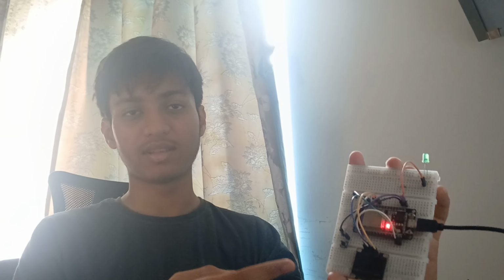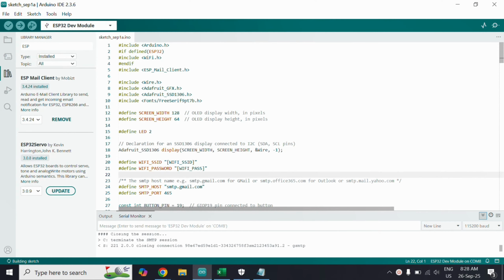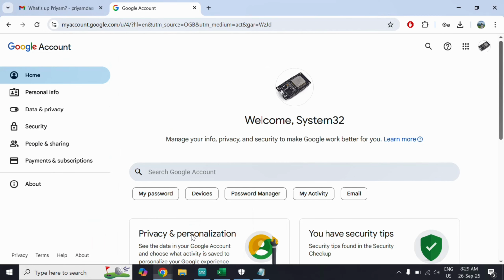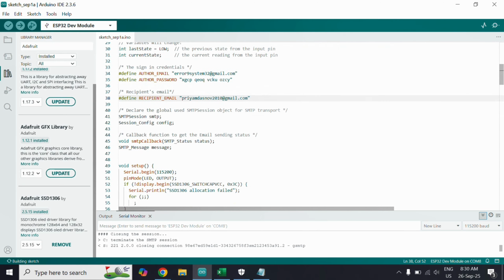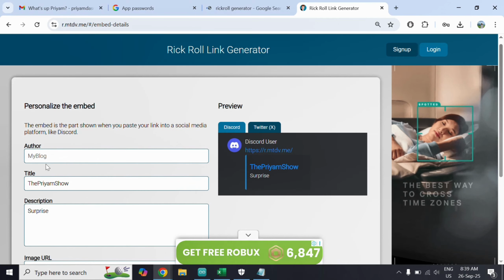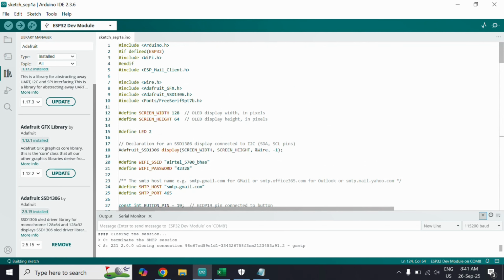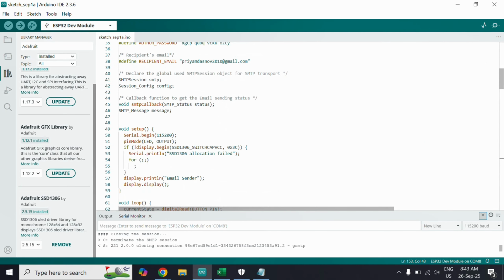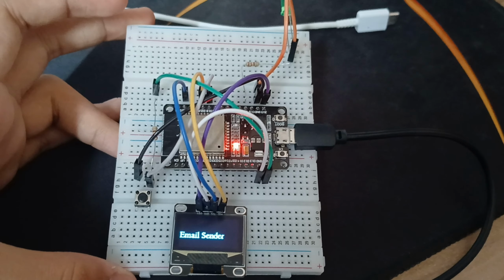SEND *RICKROLL* Emails with ESP32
A pranking device, that sends clickable hilarious links attached to emails to the victim with ESP32

0:00 = Demonstration
0:29 = What is SMTP?
0:50 = Circuit
1:40 = Code
7:49 = Sending Email
9:15 = Conclusion

esp32
esp32 email
esp32 email notification
esp32 email alert
sending emails with esp32
esp32 tutorial for beginners
esp32 projects for beginners
esp32 iot
internet of things projects
internet of things esp32
esp32 drone
esp32 cam
esp32 wifi
esp32 web server
esp32 led control
internet of things explained
esp32 projects
esp32 email sender